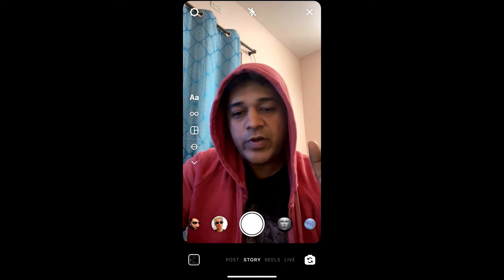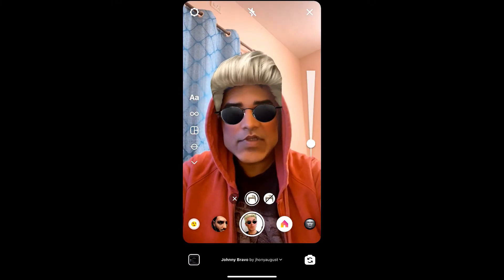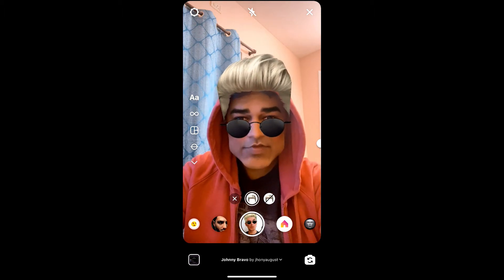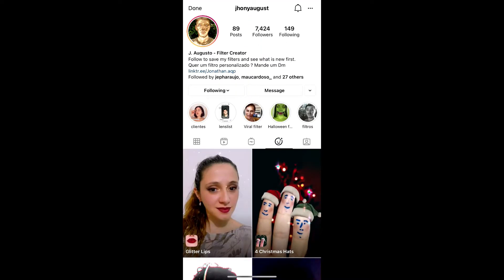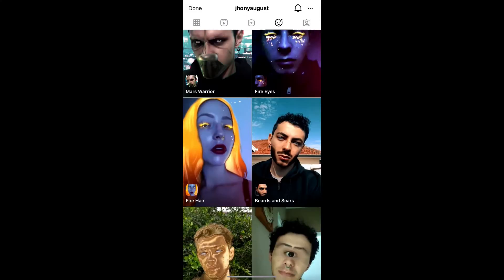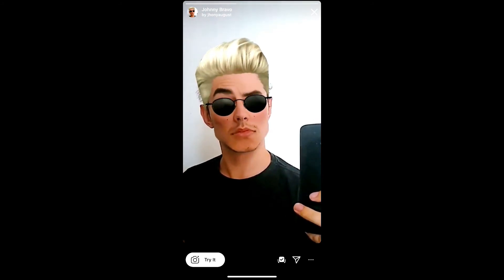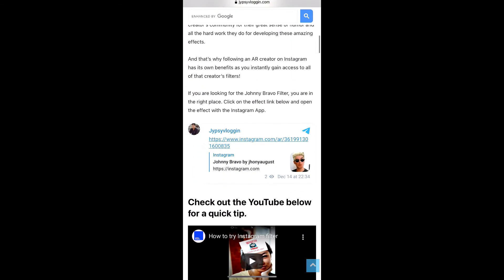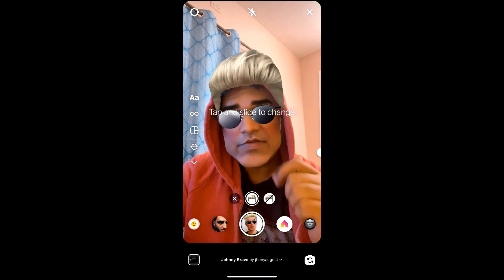How to get the Johnny Bravo filter on Instagram